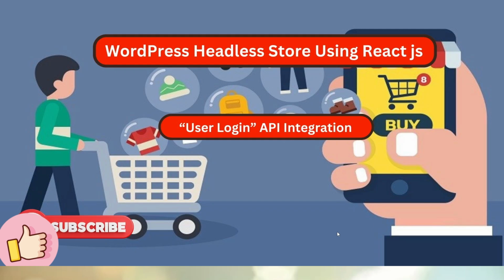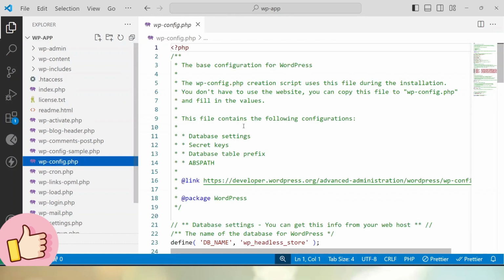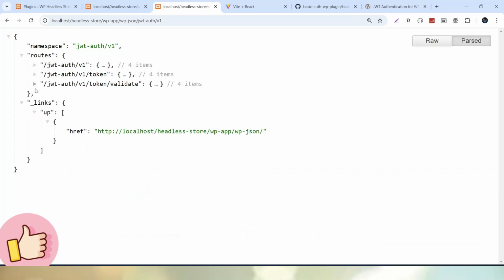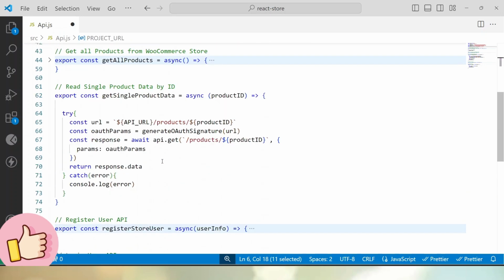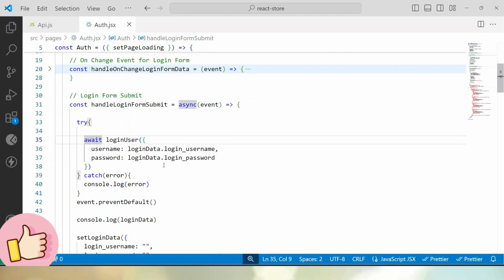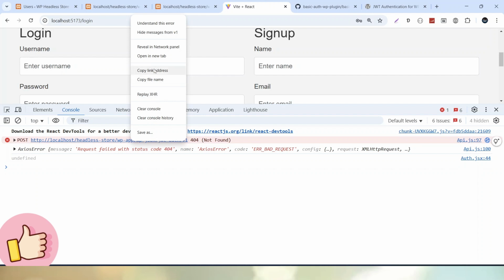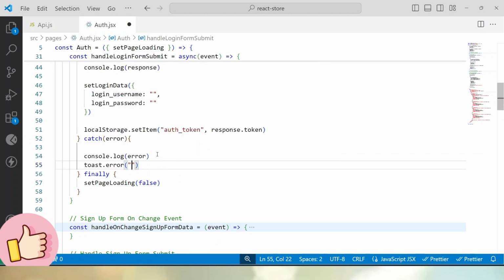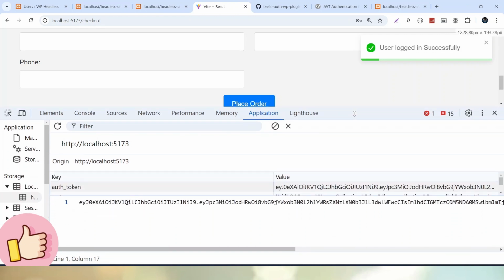React.js Store with WooCommerce API 🔥 WordPress with React js || User Login API